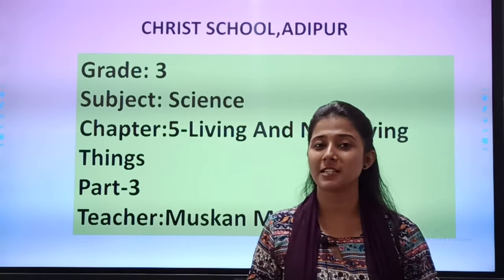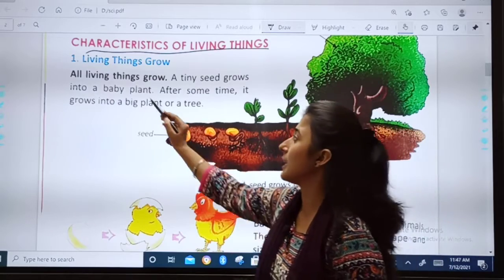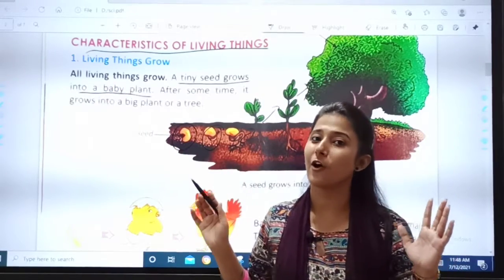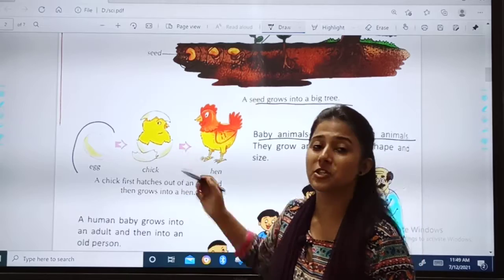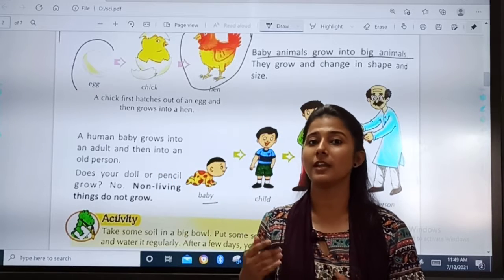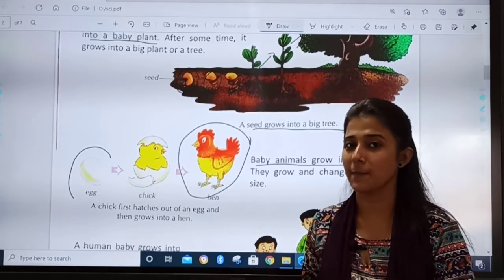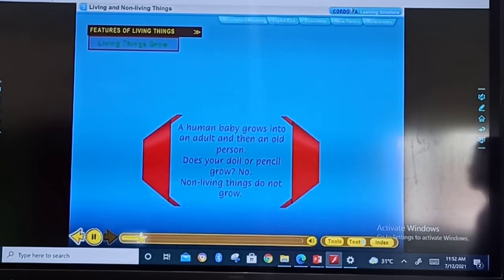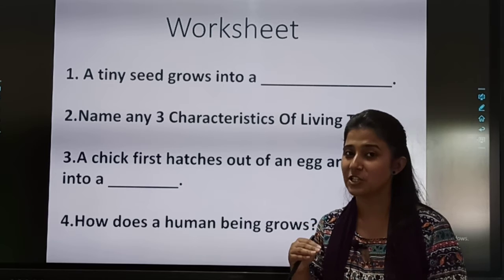20/07/21 GRADE : 3 // SCIENCE // CHAPTER : 5 (PART 3)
GRADE : 3 // SCIENCE // CHAPTER : 5 (PART 3)
TEACHER : Ms. MUSKAN BALWANI